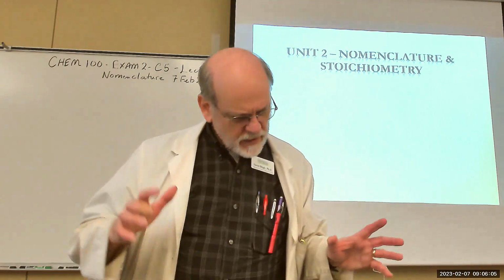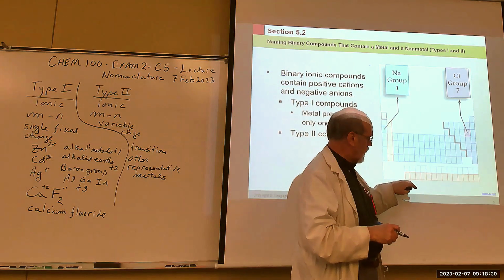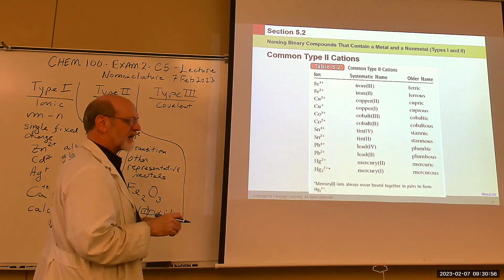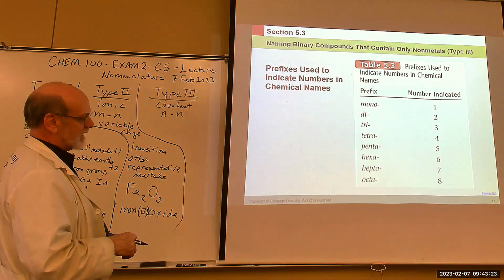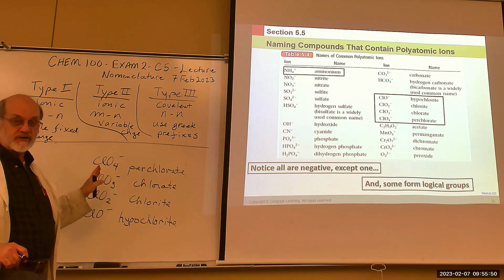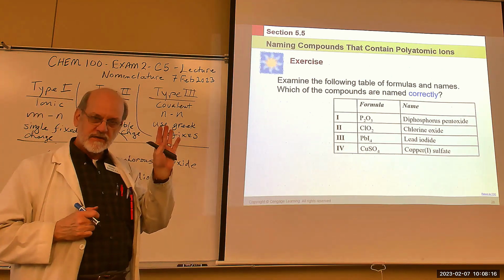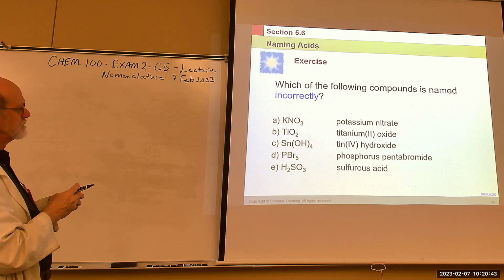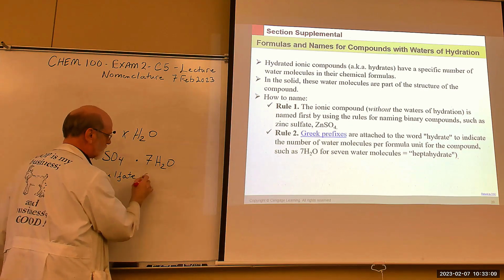CHEM100 [Exam2 C5 Lecture] 7Feb2023